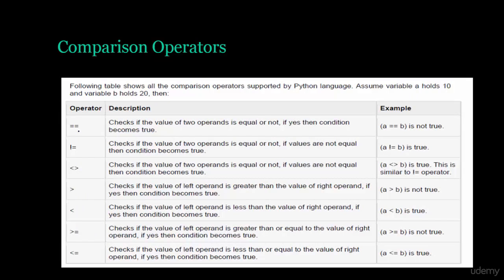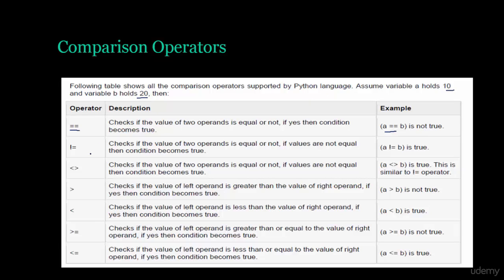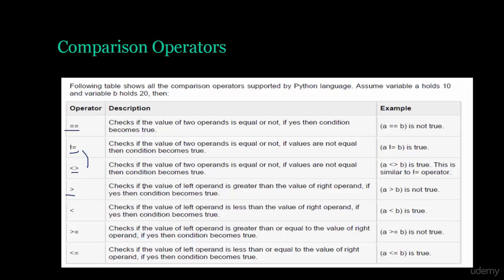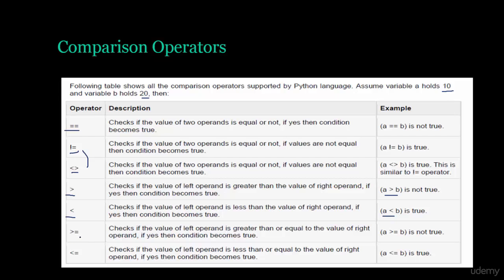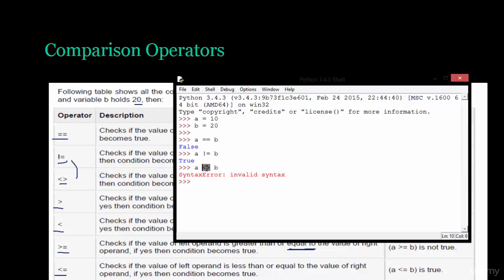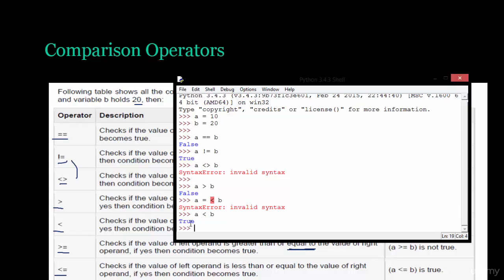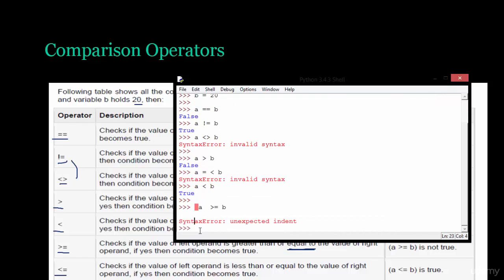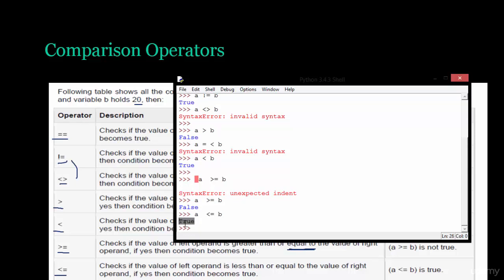Python Comparison Operators Using Python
Comparison Operators Python